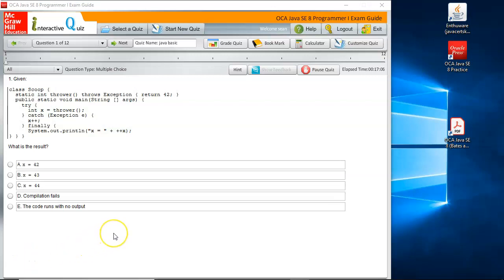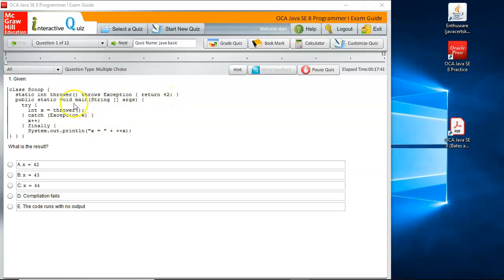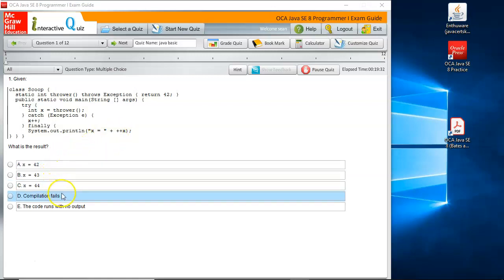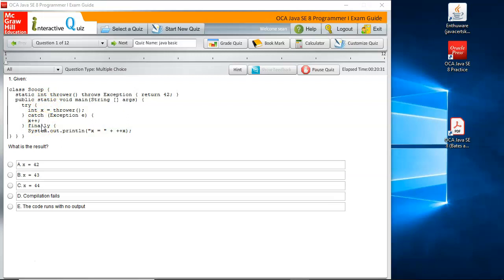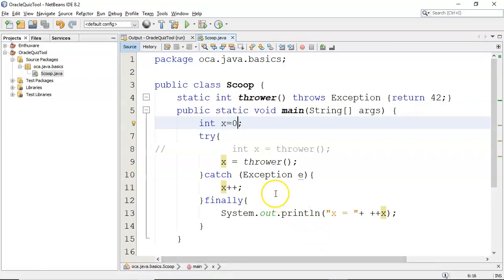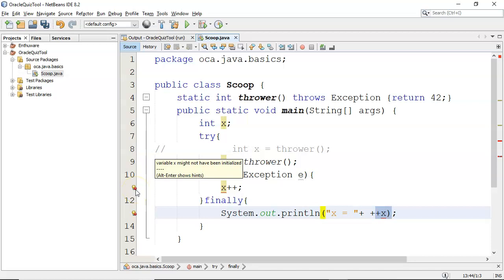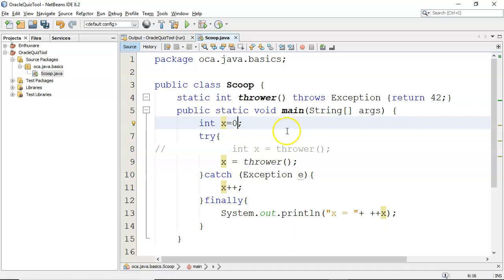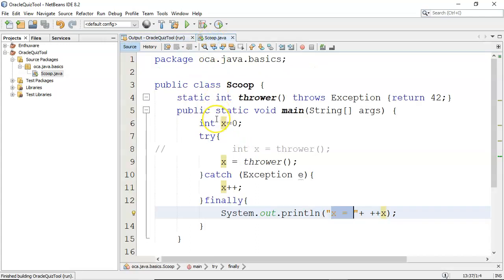Java Scope Tutorial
This is a tutorial explaining Java block scope.